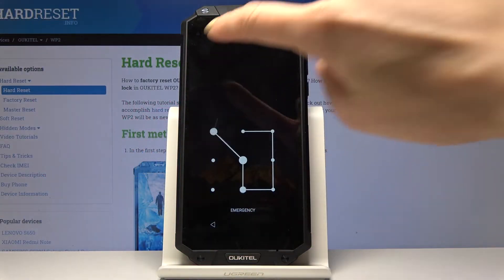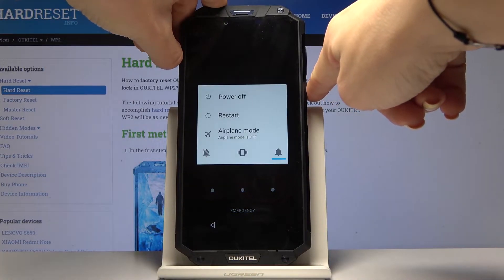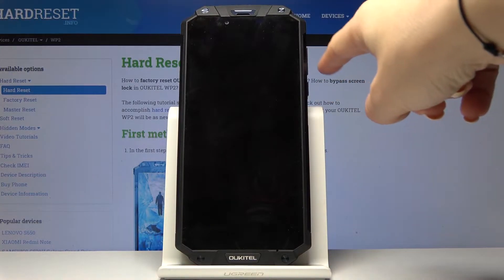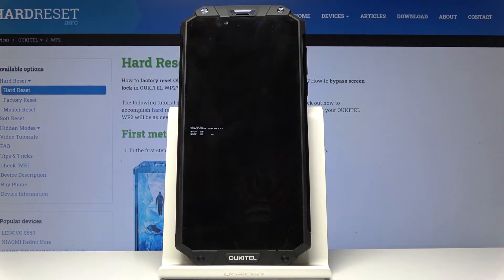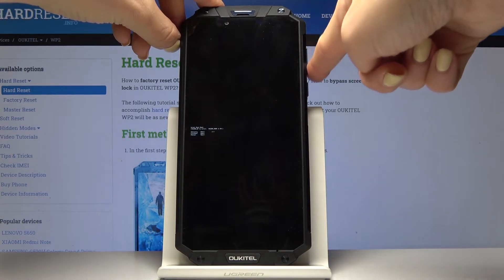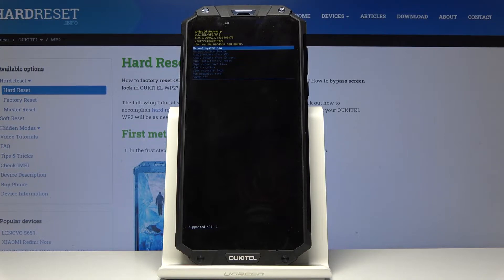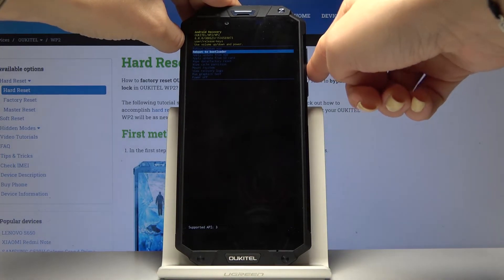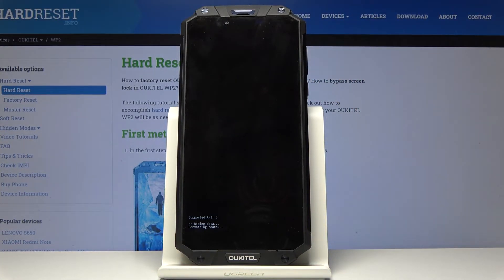Hard Reset OUKITEL WP2 - Erase Your Data / Bypass Screen Lock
Great that you’ve found this guide recorded by our team to demonstrate you how to smoothly and correctly perform hard reset using the Recovery Mode. First we will show the process of mode entrance, then we will restore OUKITEL WP2 defaults with the help of master reset. Also, this type of hard reset can also remove the screenlock.

How to hard reset OUKITEL WP2? How to remove password on OUKITEL WP2? How to enter recovery mode on OUKITEL WP2? How to bypass password on OUKITEL WP2? How to factory reset OUKITEL WP2? How to master reset OUKITEL WP2? How to skip pattern lock in OUKITEL WP2? How to erase screen lock in OUKITEL WP2? How to perform master reset OUKITEL WP2? How to restore OUKITEL WP2? How to format OUKITEL WP2?